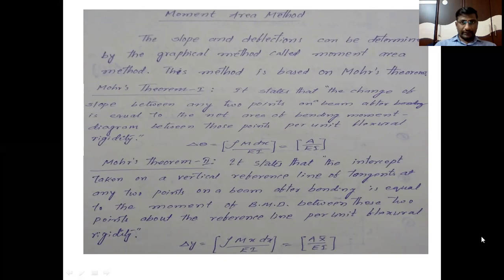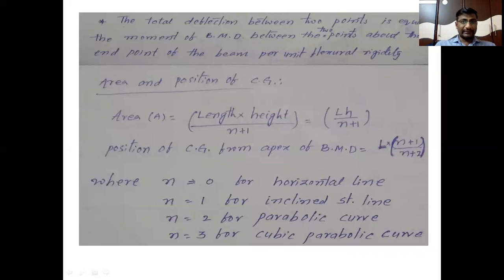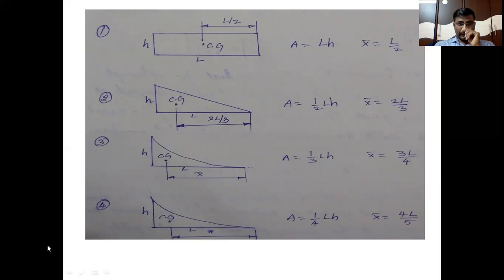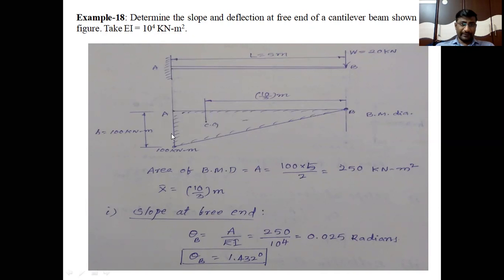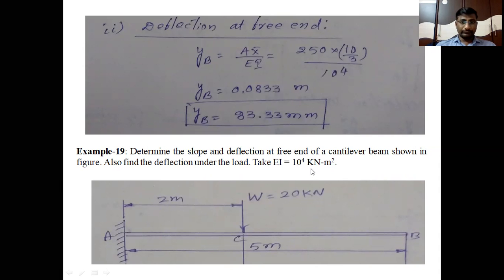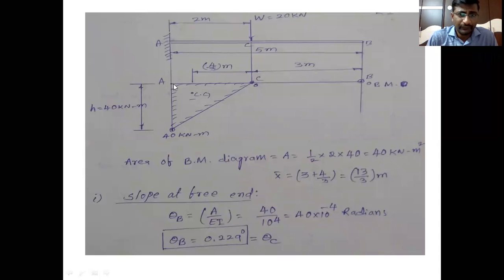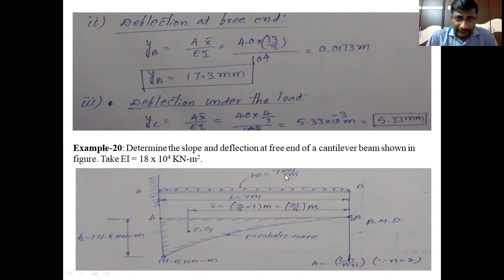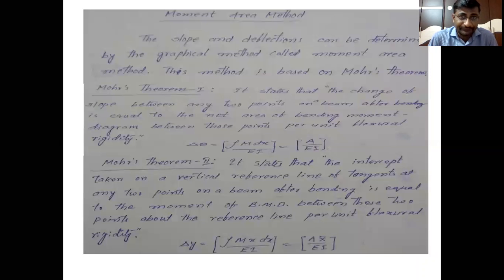Mechanics of Solids Class-41